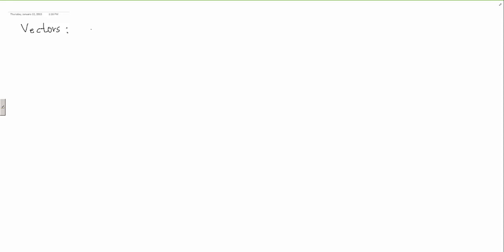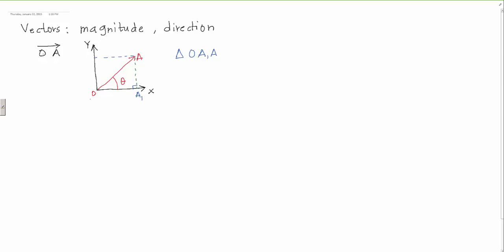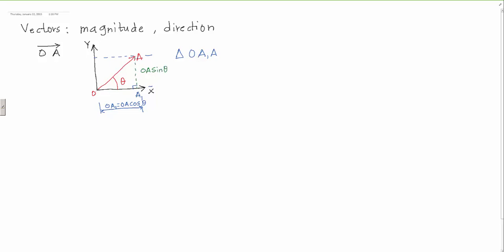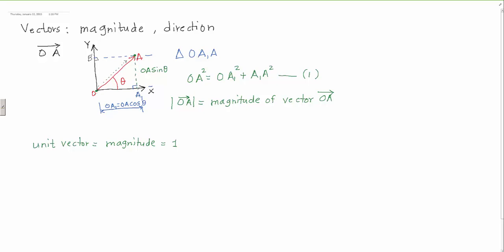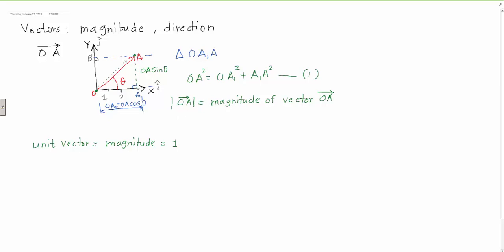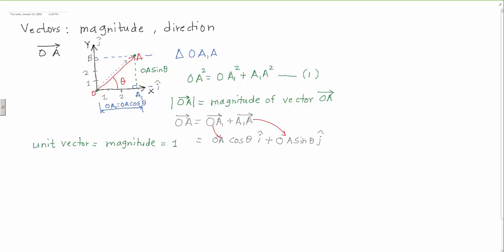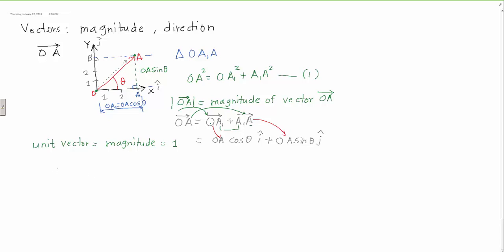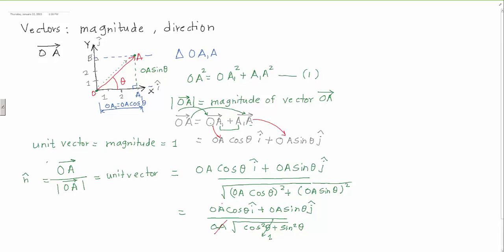Vectors Introduction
Vectors, unit vector, resolution of vector